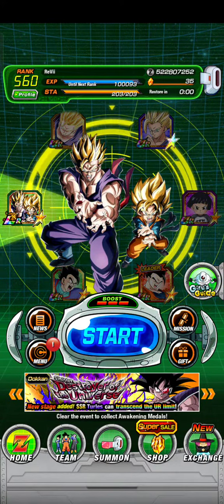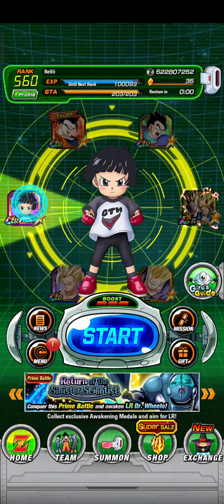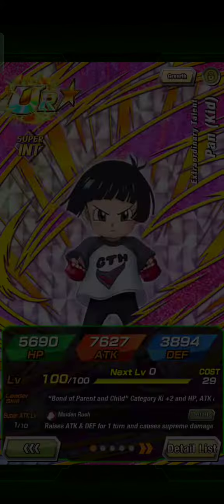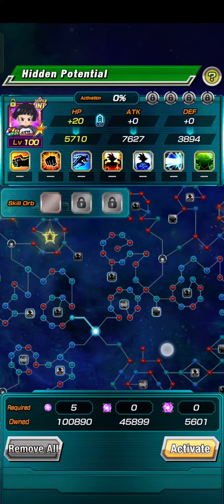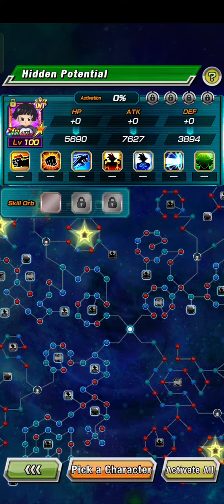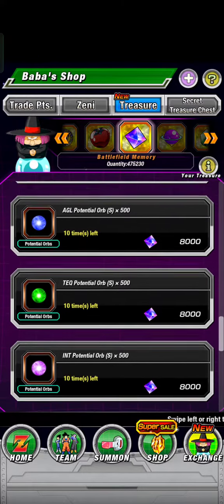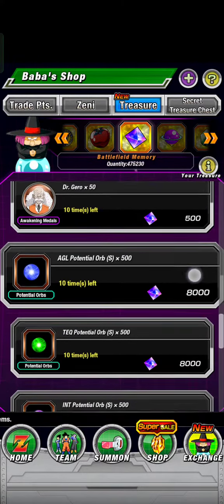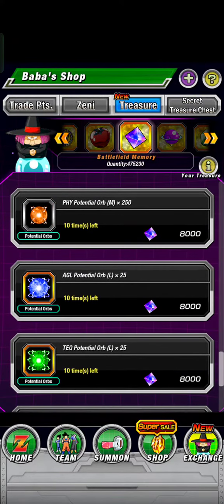How to Exchange All Type of Orbs Using Battlefield Memory Treasure in DBZ Dokkan Battle?